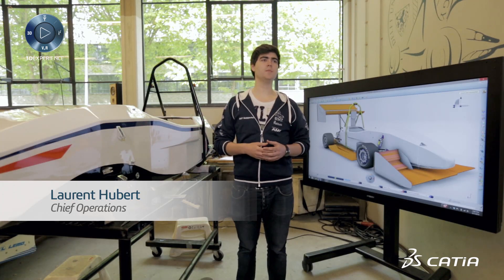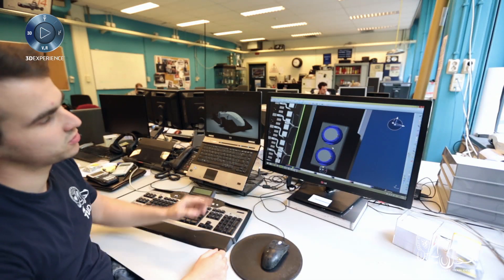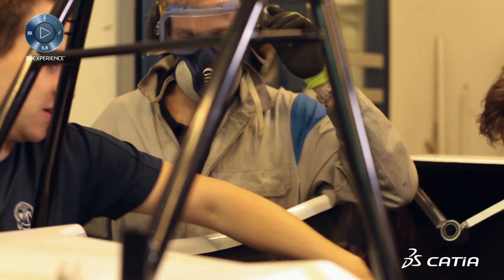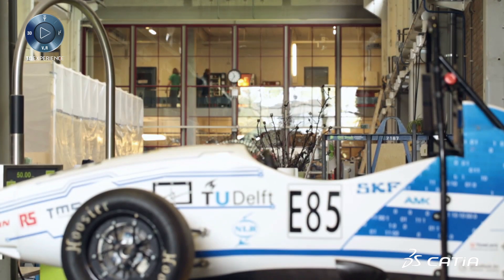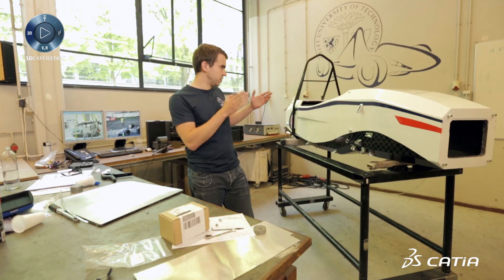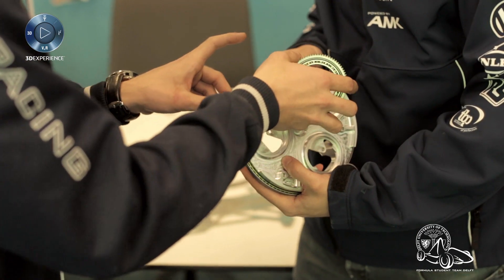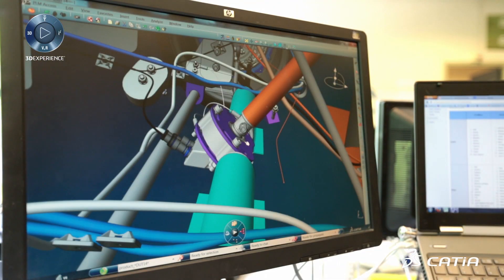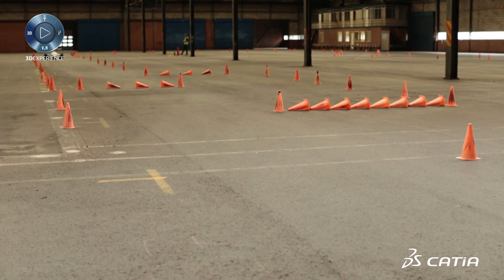CATIA 3DEXPERIENCE, the winning partner of DUT Racing | Engineering Insights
Discover how the Engineering team of DUT Racing collaborates to master the behaviour of the car on the road!